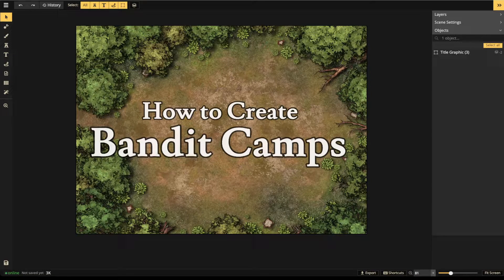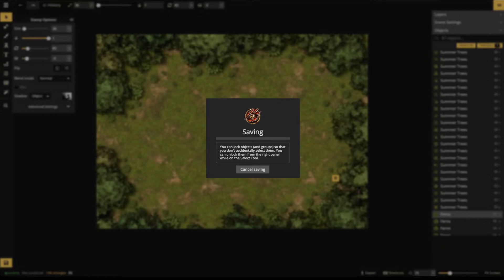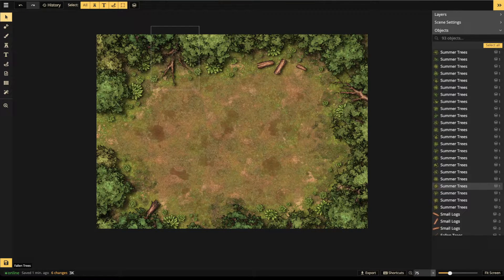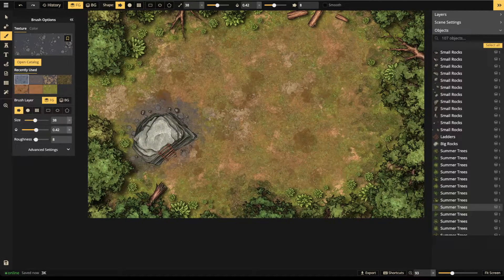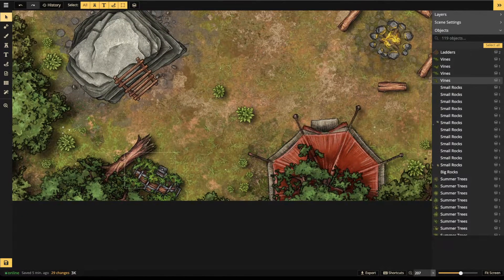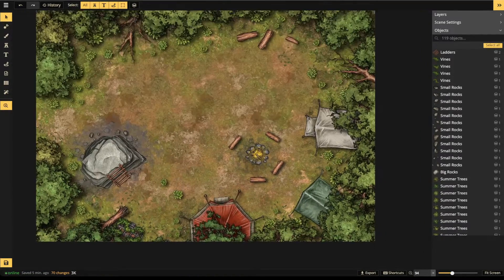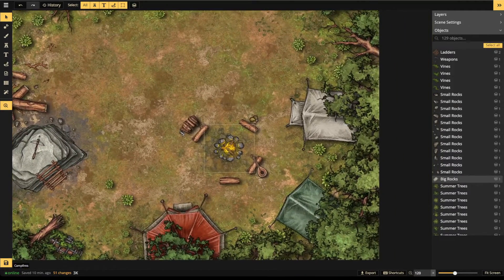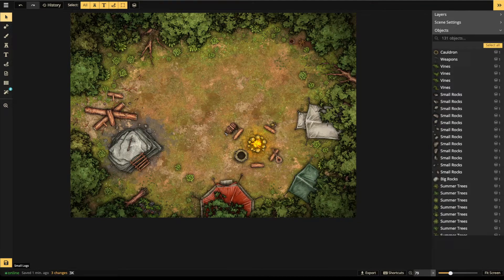How to Create Bandit Camps | Inkarnate Livestream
In this video we will be showing you how to create a bandit camp with the Fantasy Battlemap style.

Chapter Titles

00:00 Getting Started
04:01 Quick Fill
04:35 Adding Trees
05:45 Adding Bushes
09:10 Adding Textures
15:40 Adding Defenses
20:30. Adding Tents
24:10 Adding a Campfire
31:30 Adding a Wood Pile
35:50 More Defenses
48:00 Kitchen
51:50 Adding Filters